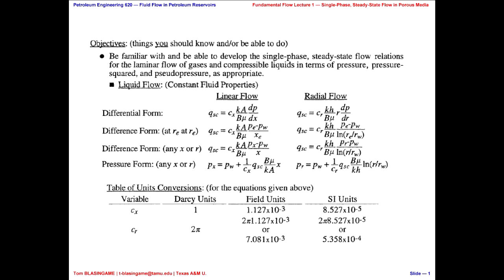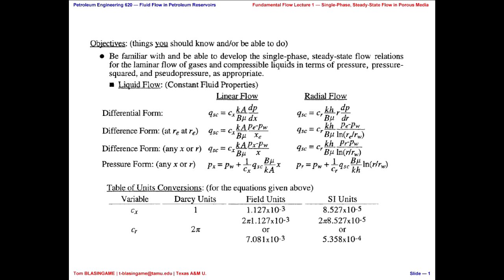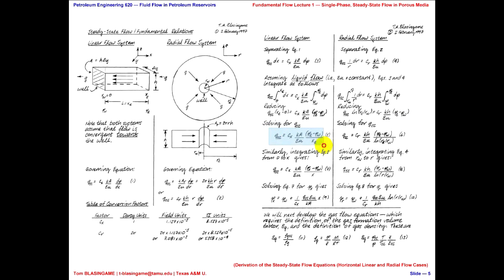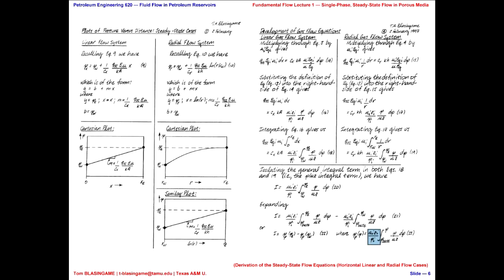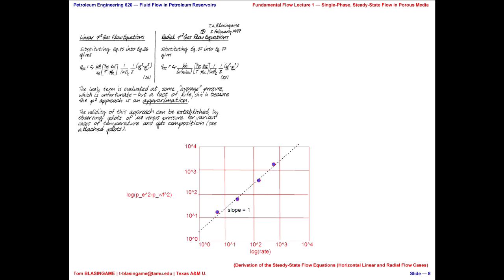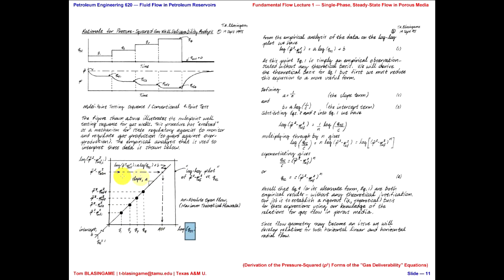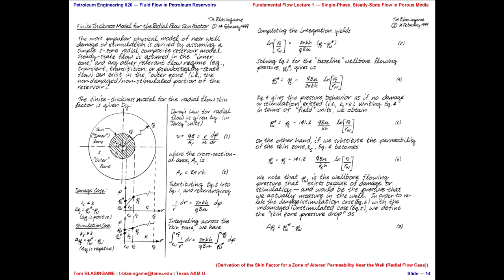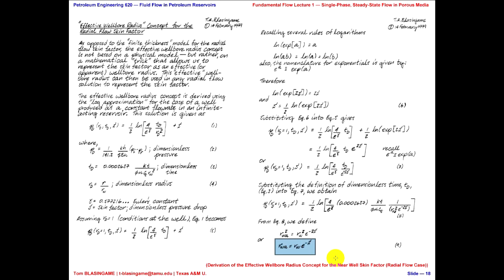Single-phase, Steady-sate flow in porous media, Fundamental flow lecture-1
Laminar flow of gases and compressible liquids in terms of pressure

Laminar versus Radial flow